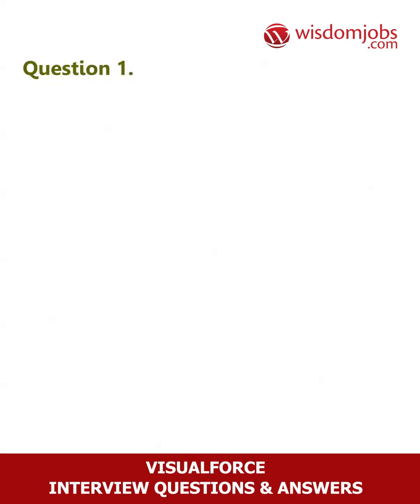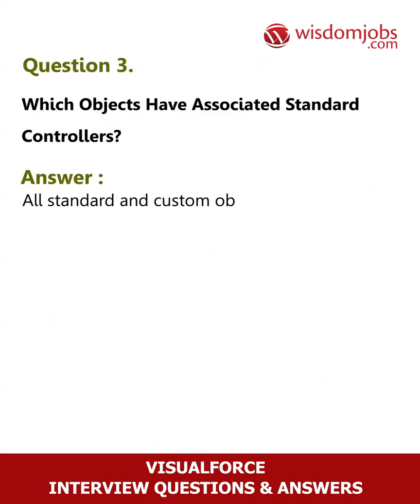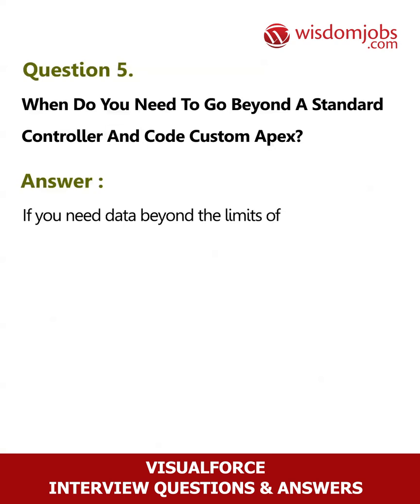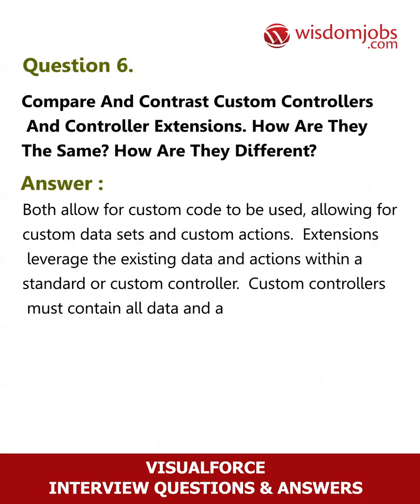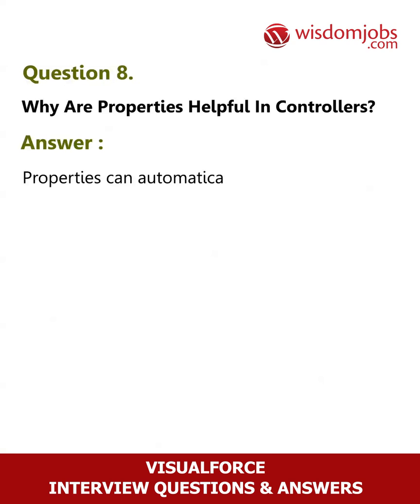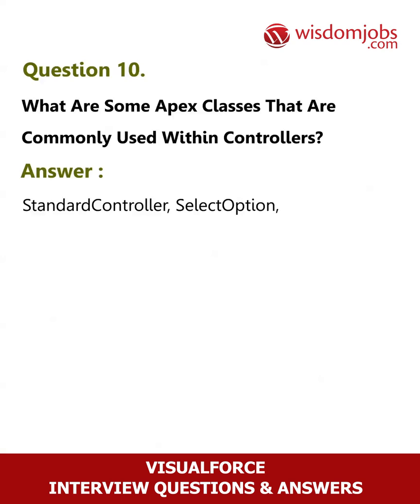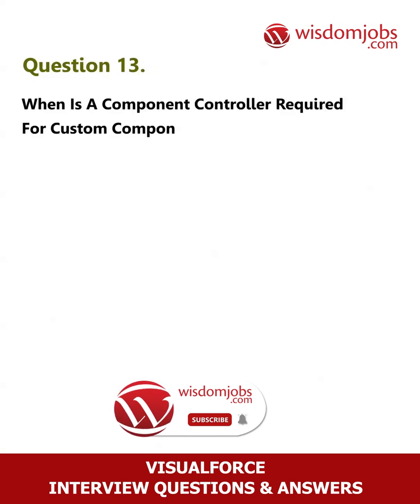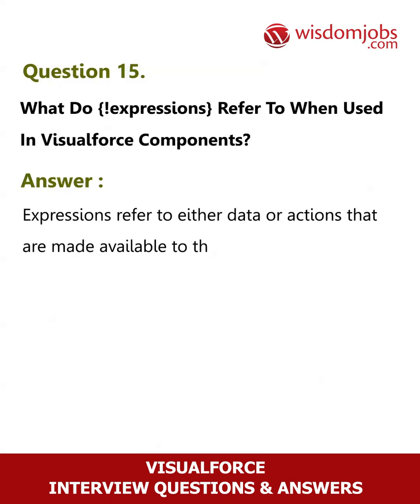TOP 15 Visual force Interview Questions and Answers 2019 Part-1 | Wisdom Jobs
FAQ's For TOP 15 Visual force Interview Questions and Answers 2019 Part-1 | Visual force | Wisdom Jobs

15 Visual force Interview Questions and Answers, Question1: What are expressions used in pages to bind in controllers? Question2: What is the purpose of controllers? Question3: Which objects have associated standard controllers? Question4: What is included with each standard controller? Question5: When do you need to go beyond a standard controller and code custom Apex?

Need to change your career to Visual force? Then we will offer you with all the essential entity for you to clear the interview in Visual force jobs. With our jobs portal you will find the number of jobs associated to you along with the Visual force Interview Questions and Answers. There are numerous leading companies that offer jobs in several roles like IT Software - Application Programming / Maintenance, Software Developer, Sales force Developer, Senior Sales force Developer, SFDC Solution Architect and many other roles too. To save the time in order to reading all the topics on different web sites we have covered all topics in one place by means question and answers. For more details on Visual force feel free to visit our

Join the LIVE session on Visual force Interview Questions and Answers in your Technical round of Job Interviews.

Read Full Visual force Interview Questions and Answers follow the